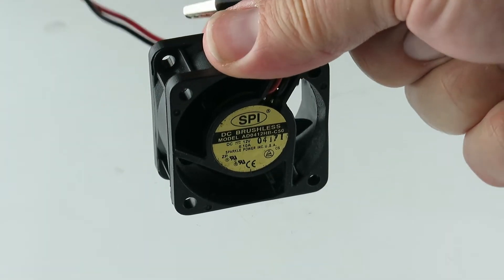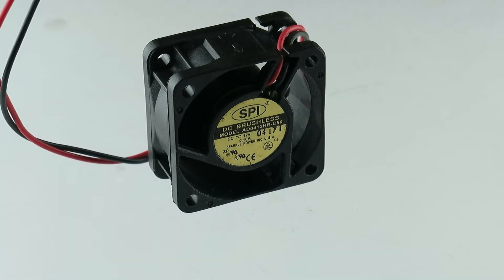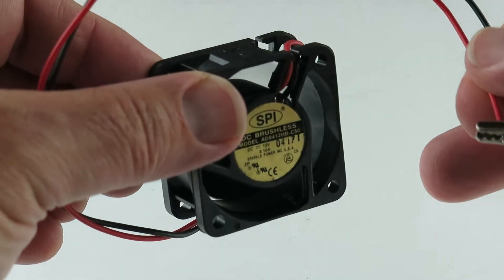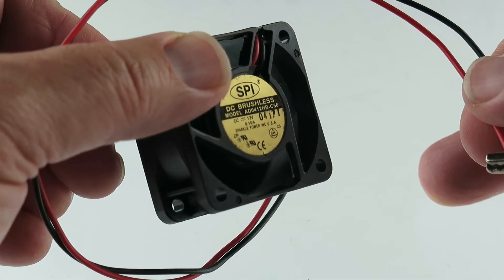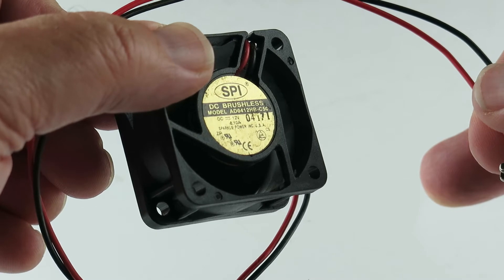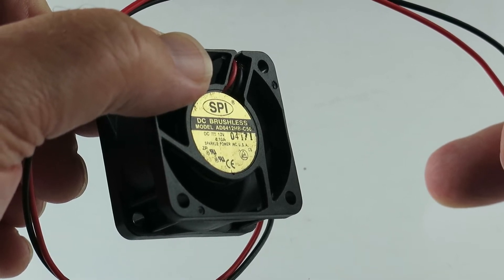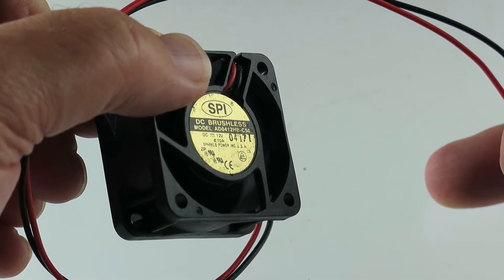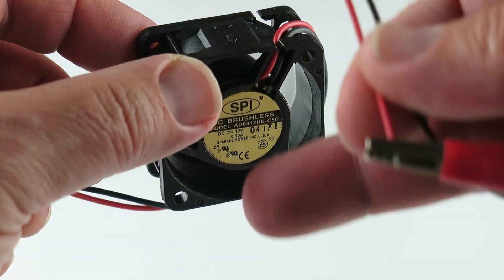G25936 - 12VDC Fan AD0412HB-C50 40mm x 20mm 780RPM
High speed 40mm fan operates from 12V @ 0.1Amp and provides 8.8CFM output. RPM is 7800 and noise level is 30dBA. Features ball bearings and flexible wire leads - New! Retails for $14.